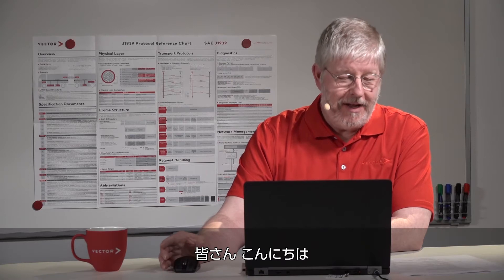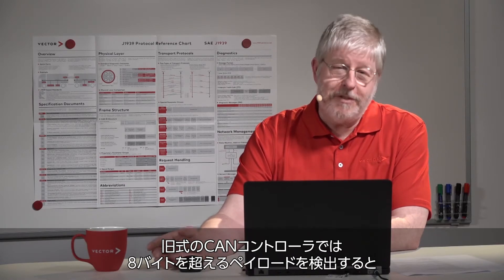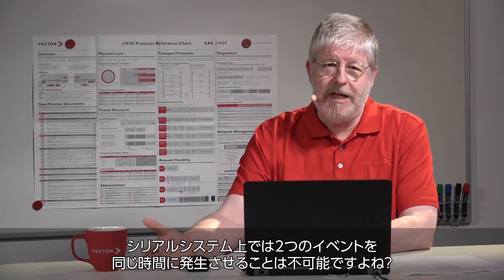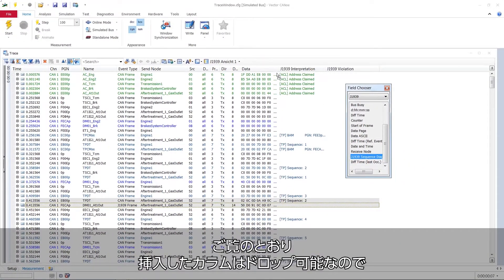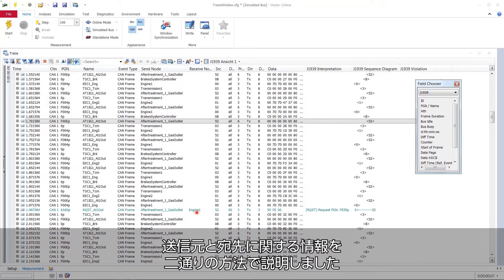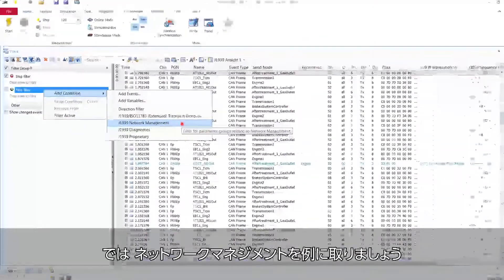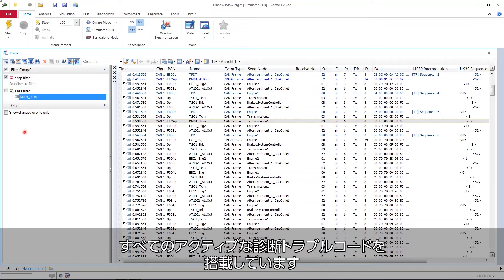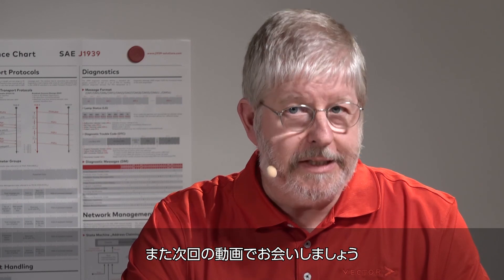CANoe .J1939トレースWindowにおけるJ1939データの解析方法（日本語字幕付き）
本動画では、以下の点について解説します。
・J1939トレースWindow内でのコンテキスト検索の使用方法
・J1939トレースWindowへのカラムの追加方法
・追加によるJ1939イベントのデータ解析の強化方法
・J1939解析機能と解析フィルターと取り扱い方法
原題：Analysis of the J1939 Data Traffic in the Trace Window of CANoe .J1939